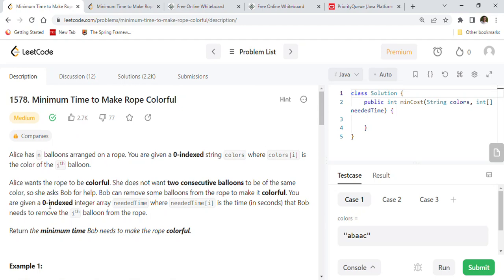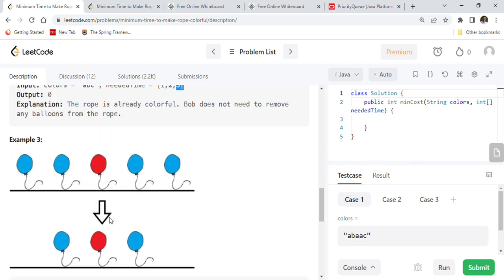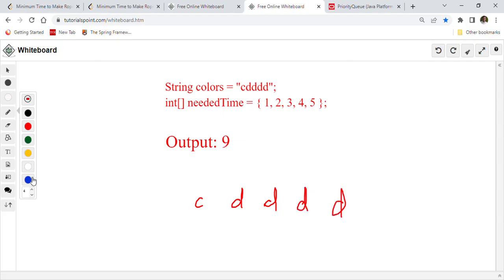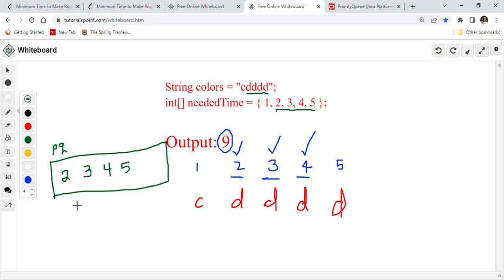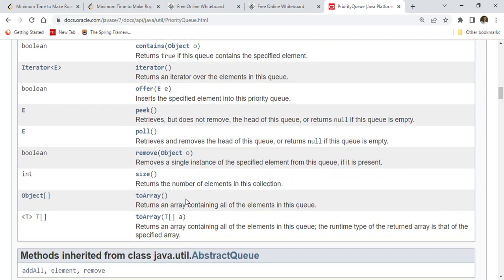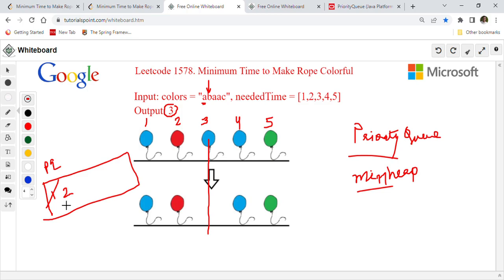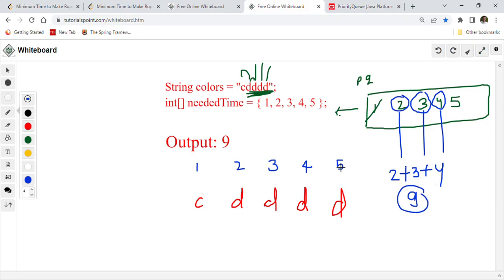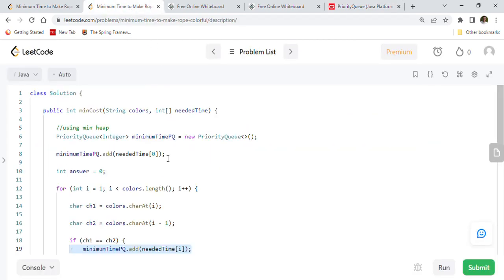Leetcode 1578 Minimum Time to Make Rope Colorful